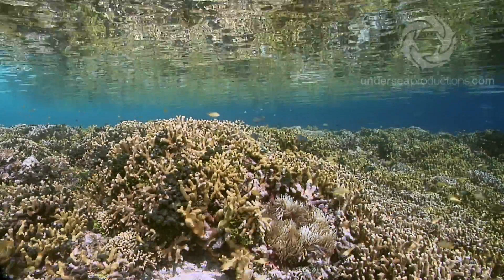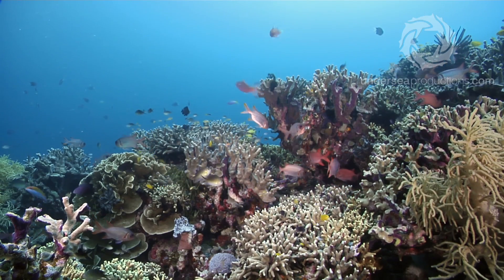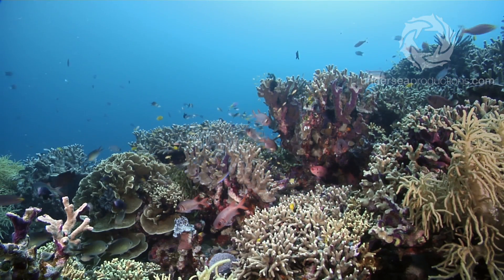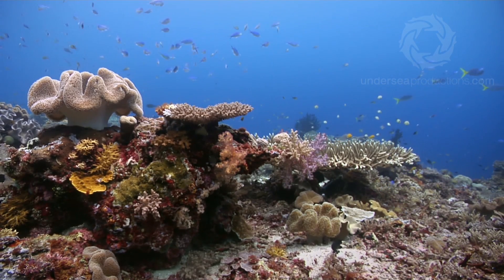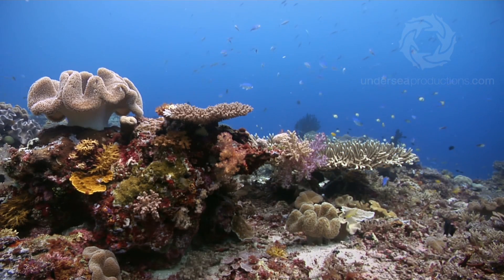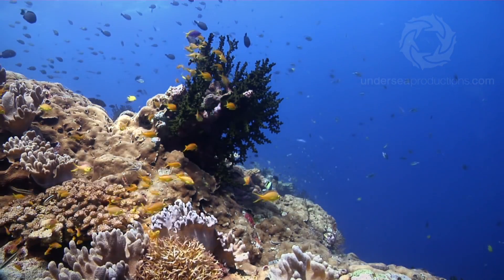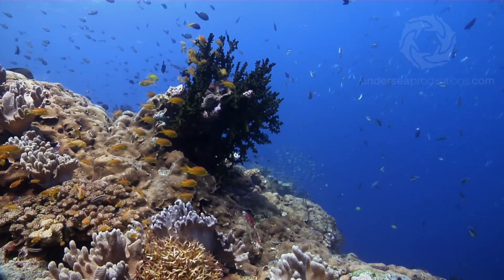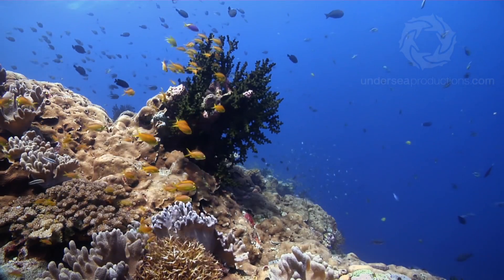"Oceans" scenes 9-12: Coral as Habitat, the Reef Building Cycle, Planktivores at the Dropoff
In this video I'll talk you through some inshore coral reef scenes and their set of conditions, before heading out to the bluer waters of a semi-exposed deep water reef. We'll also discover the creation of rubble, and the battle for pole position in the planktivore race into the blue.

Got any questions? I'd love your comments...

If you don't understand my Aussie accent, switch on the captions / subtitles :)

—Josh Jensen, Undersea Productions

The complete DVD has 65 ocean scenes + a bonus feature. This DVD is part of the "Nature's Aquarium" trilogy of undersea relaxation videos.

And to rent or buy via digital download on Amazon Prime